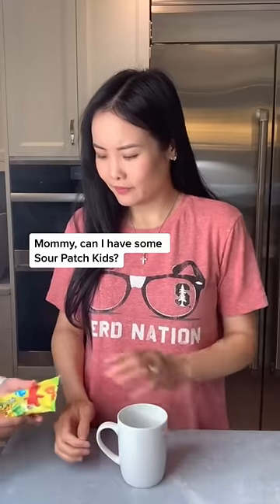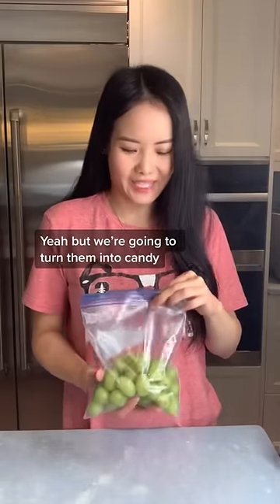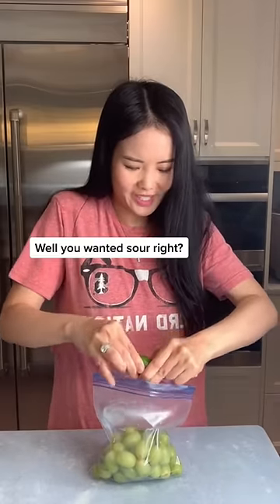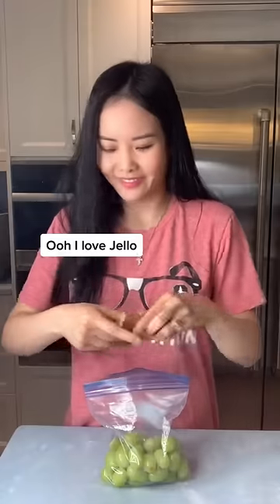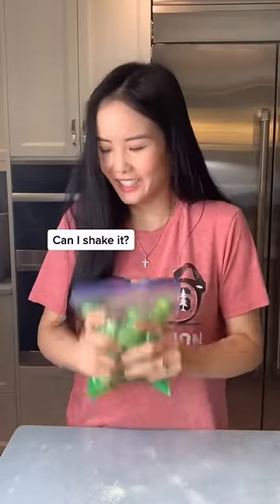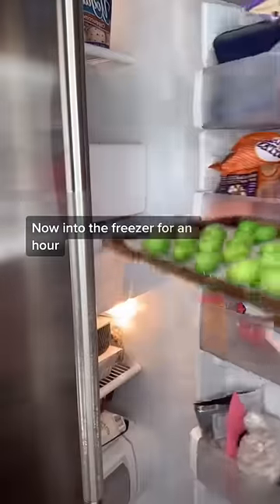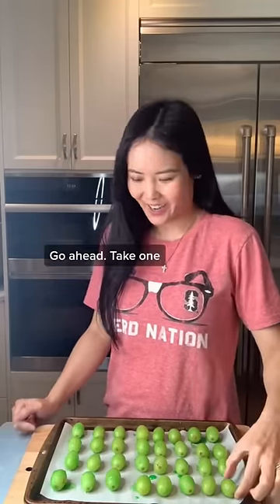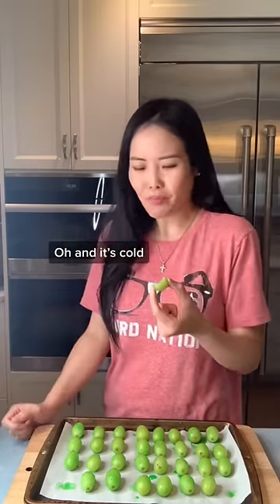making SOUR CANDY GRAPES!